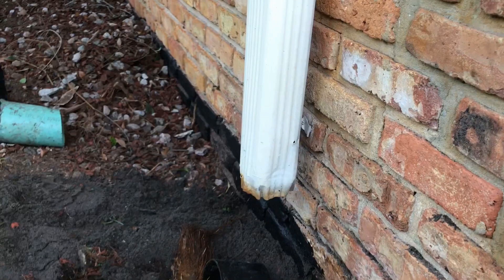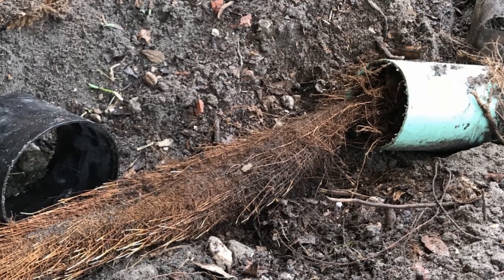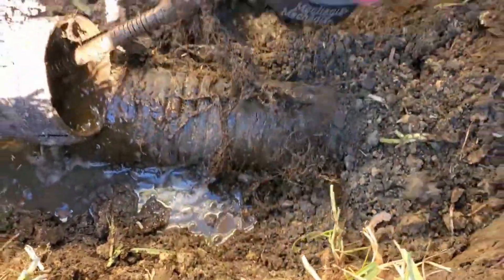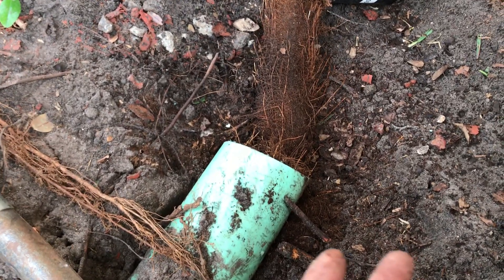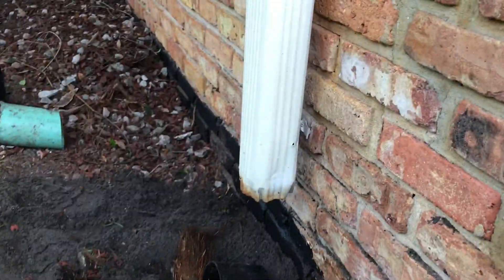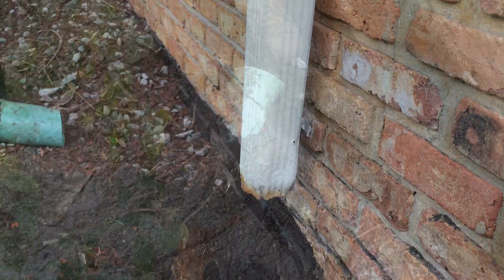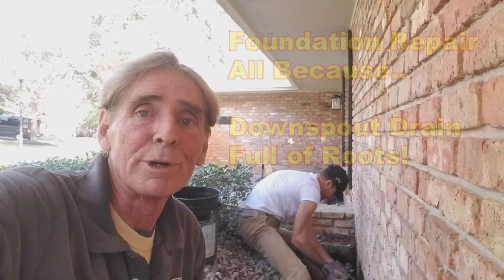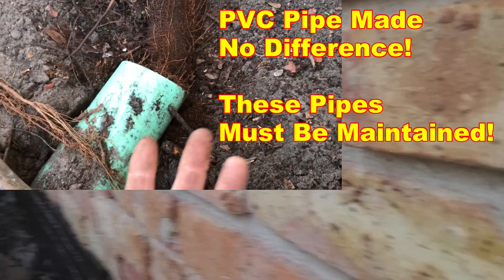Why Do Roots Grow in PVC PIPE?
Why do roots grow more in PVC Pipe than Corrugated Pipe. Solid Pipe, Not Perforated. PVC is supposed to be the Best Pipe for Drains, but Watch and LEARN. Its not the always the case.

Once a root pernitrates the PVC pipe, Shingle material begins to build up FAST. The root now has the perfect environment to grow. It grows back toward the downspout because that is the source of water. You don't ever see them grow at the end of the pipe at the street. They grow towards the source of water and they grow a long long way!

Real How to Video -  Complete How to -

Apple Drains
The Only Real How to Videos on YouTube

Downspout Drain Pipe, Underground Pipe, Roots, How to Clean the Pipe, How to Install Foundation Drain Pipe, Seal Exterior Wall, Basement, Crawl Space, Downspout Drain - PVC or Corrugated Pipe, Apple Drains, Storm Water, Yard Drain, French Drain, Catch Basin, Sump Pump, Stop flood, Remove yard water